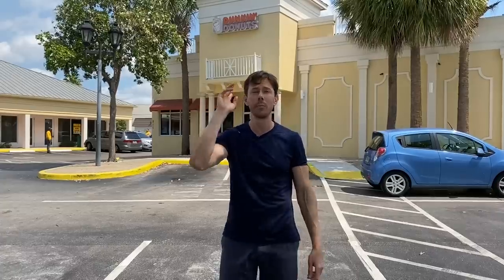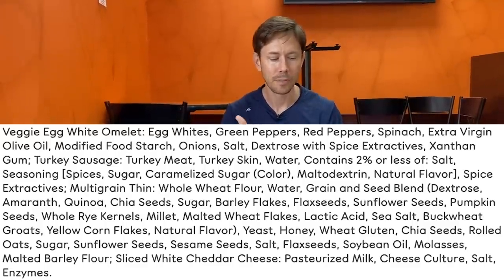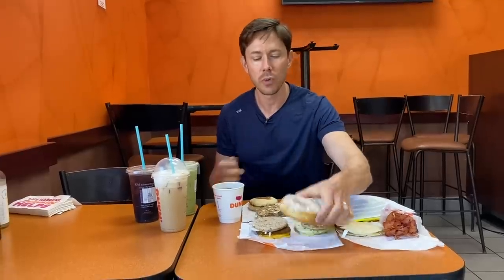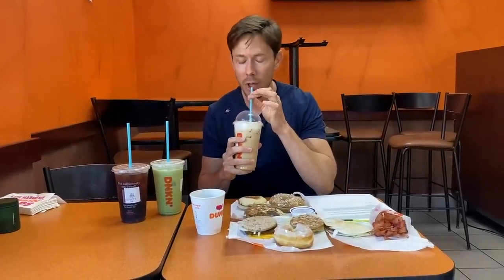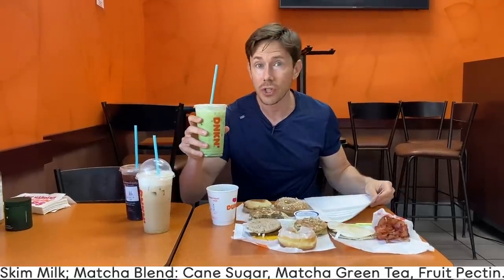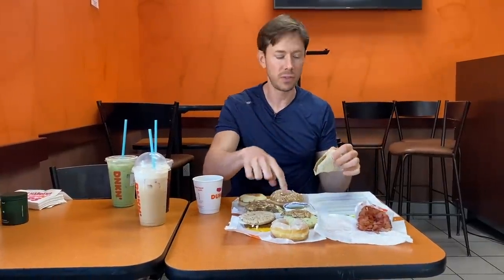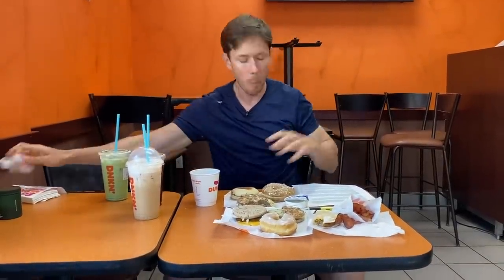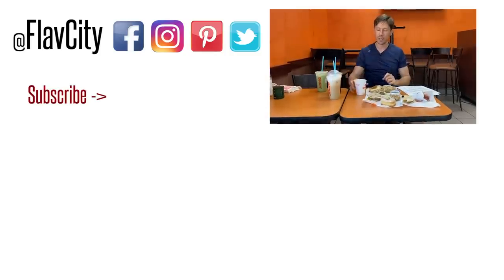Dunkin' Donuts Menu Review - Is Anything Healthy?!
The fast food series continues, this time I went to Dunkin' Donuts and ordered a ton of menu items to see what the healthy options for breakfast are. The good news is, they may have one of the cleanest and most healthy breakfast sandwiches on the market! But, many of the other items are loaded with sugar and other stuff you want to avoid.